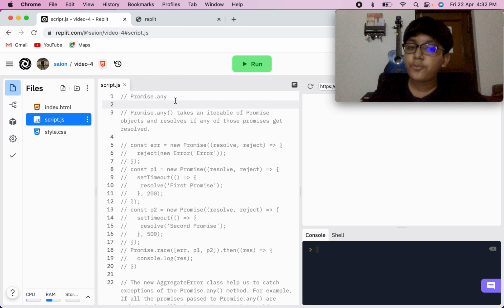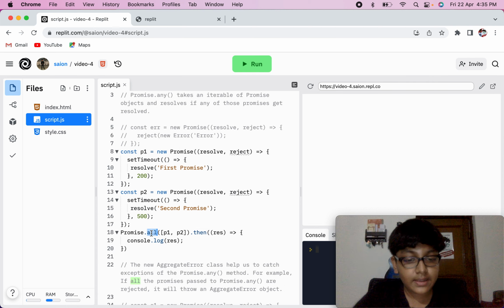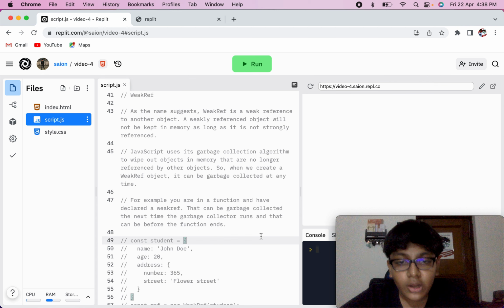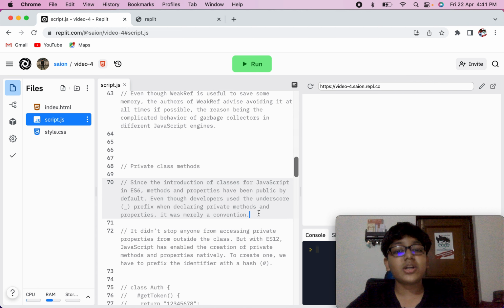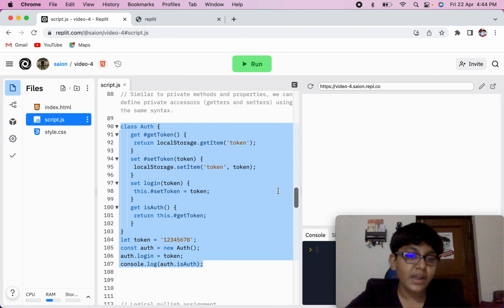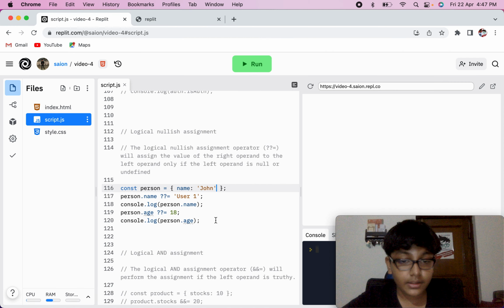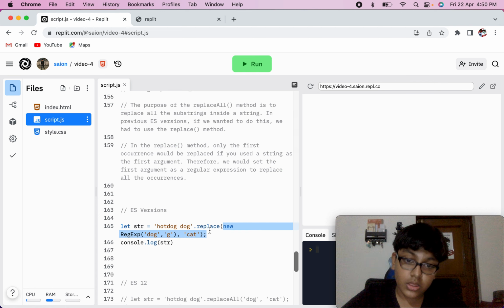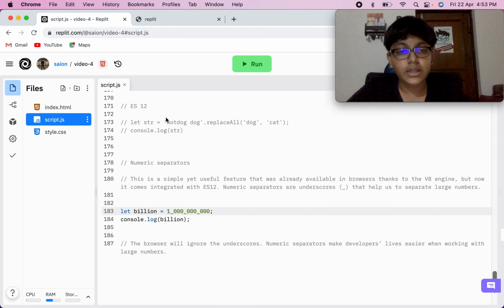JavaScript ES12 (2021) Features